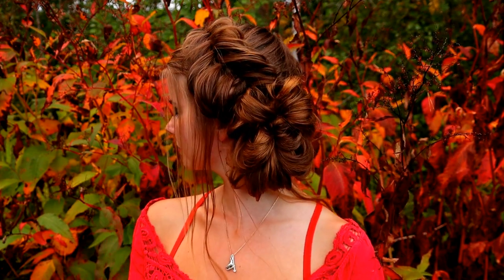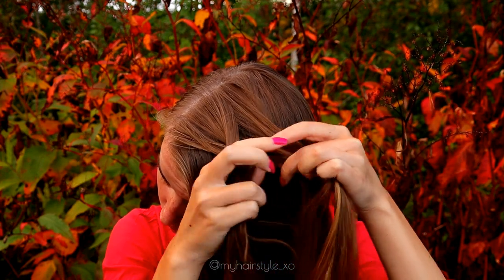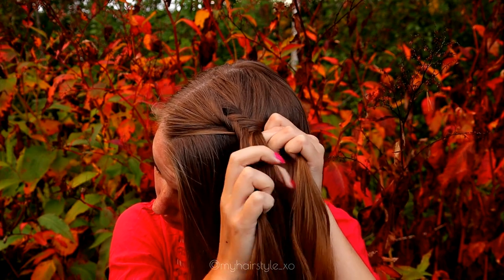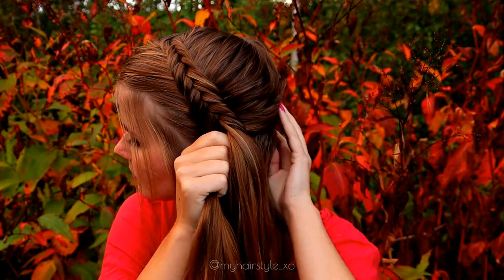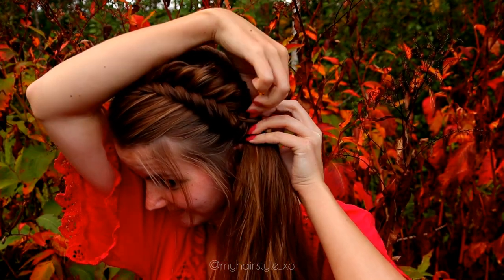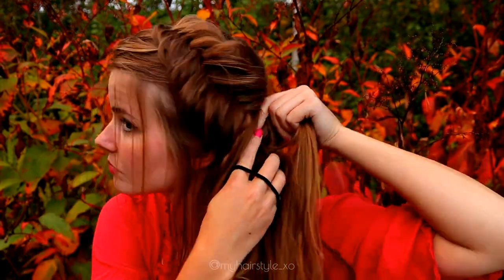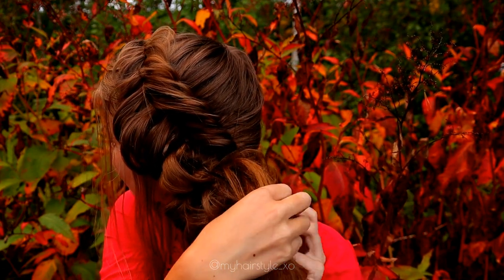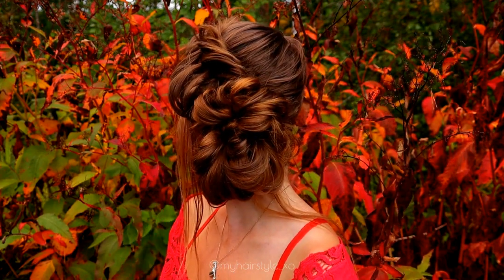Boho Fishtail Braid Updo Hairstyle | Easy Hairstyles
Easy dutch fishtail braid hairstyle with boho vibes! This easy updo hairstyle is perfect for daily hairstyle - messy and loose but still looking good. Perfect style for beginners as you need only 2 strands to make it! This braid look is best for long hair but it works for medium hair too! It's practical and you hair will be off from your face the whole day!